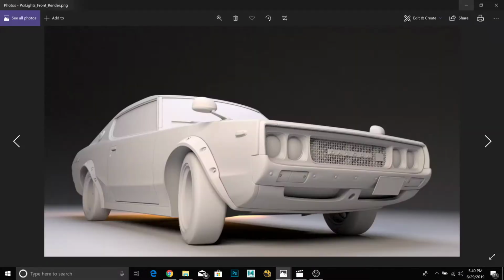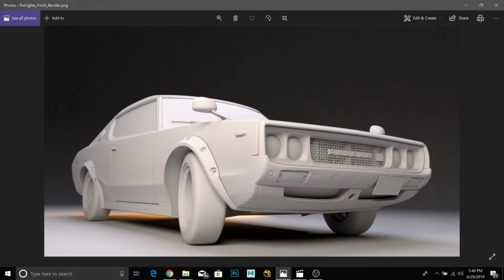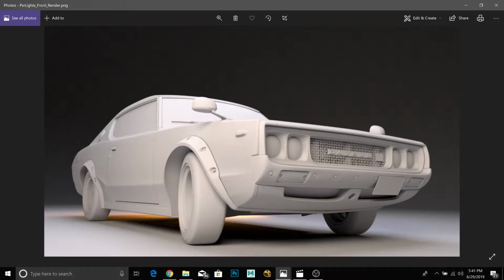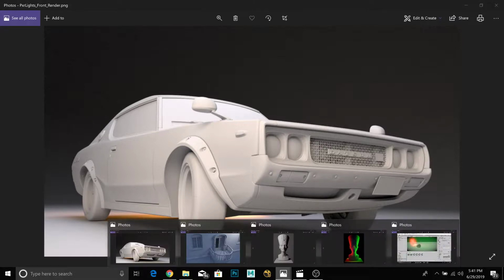4 3 Review of Shading and Lighting1